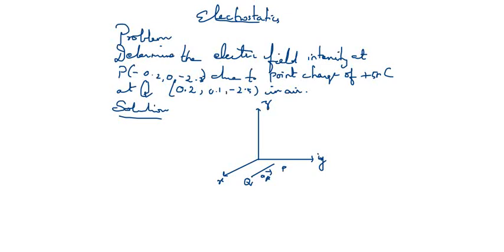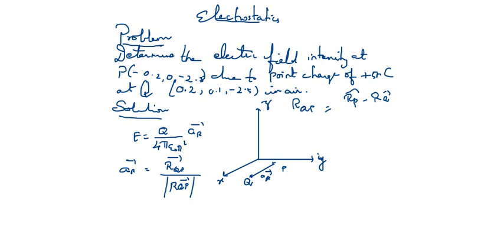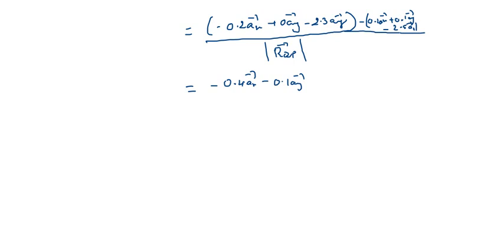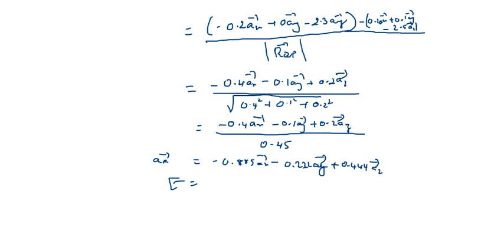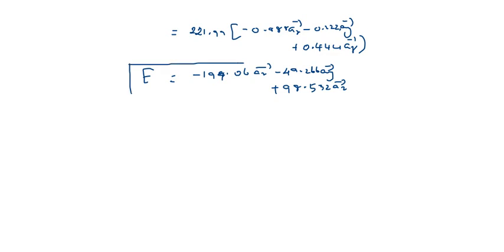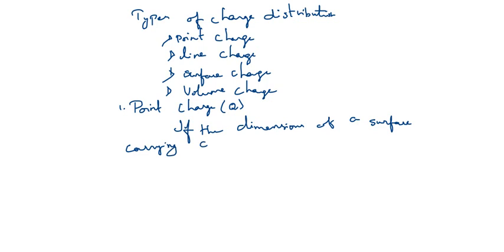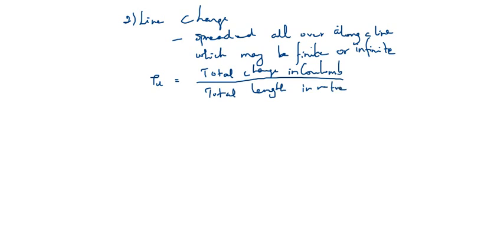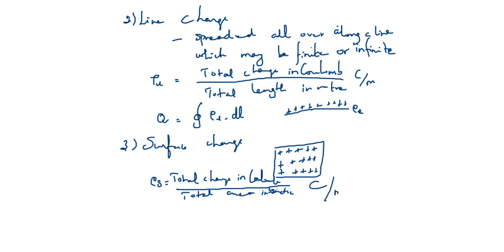Electric field problem and Types of charge I Electrostatics I Electromagnetic theory I Nichelson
Types of charges and electric field problem explained